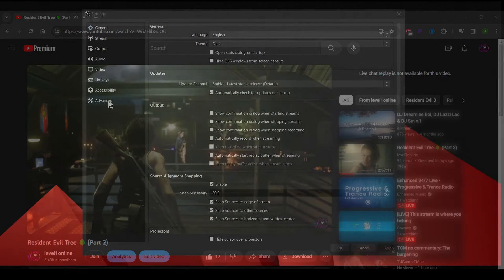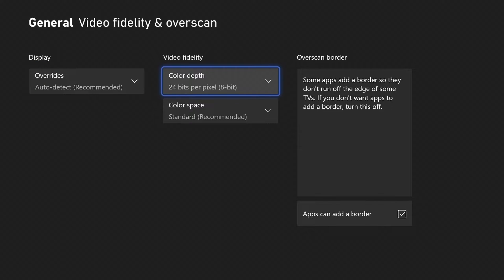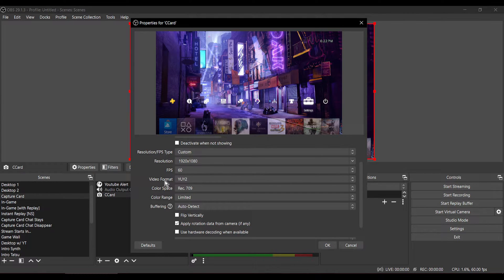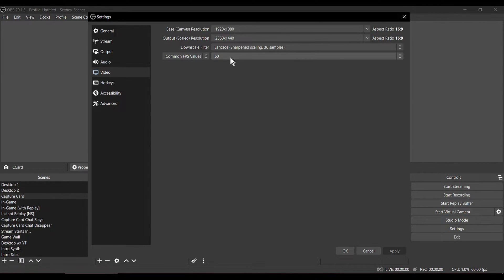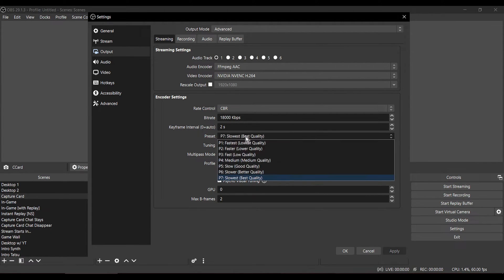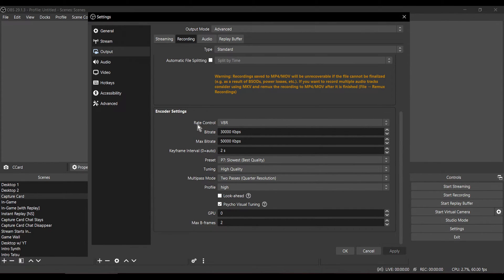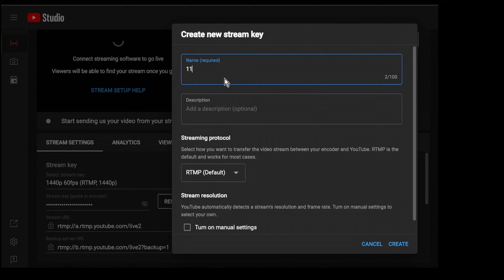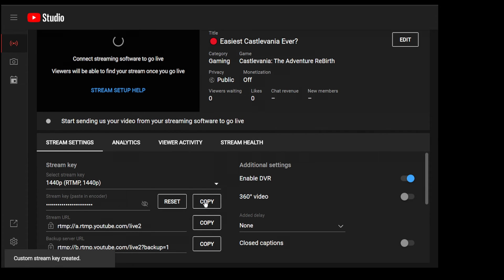Best OBS Settings For 1440p YouTube Streaming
0:00 Limited Color Range
1:51 Video Output Settings
4:09 Stream Key Setup